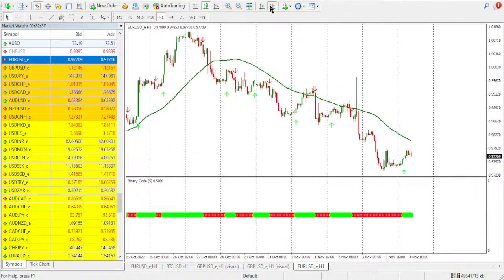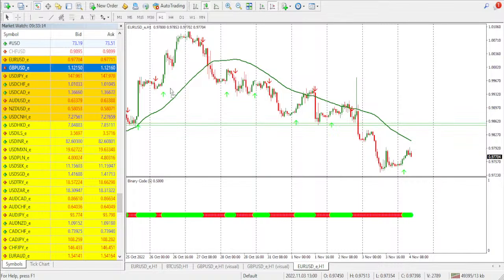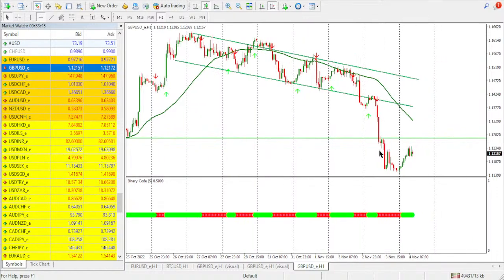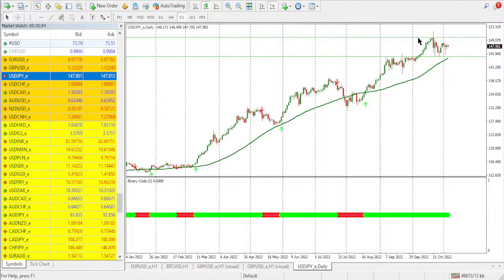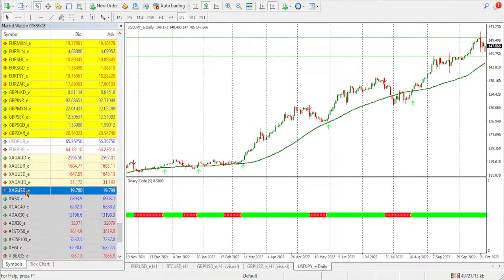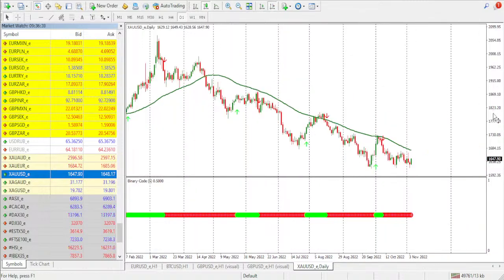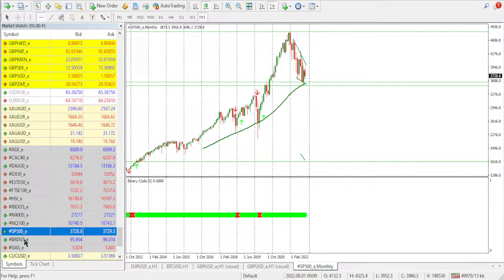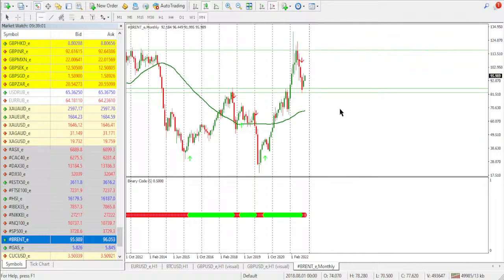Forex Forecast -4 November 2022 [FRESHFOREX.COM]